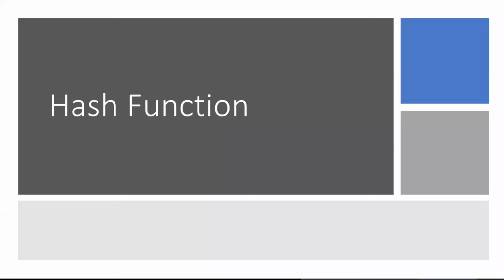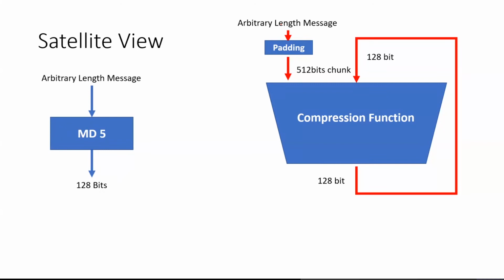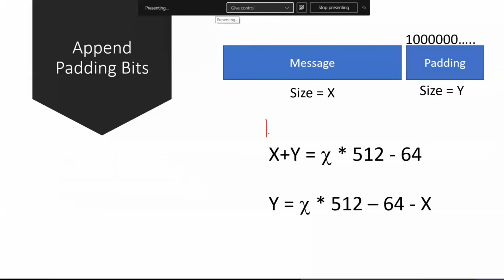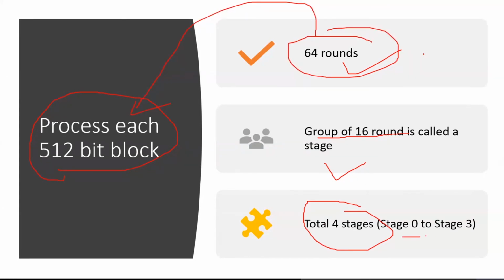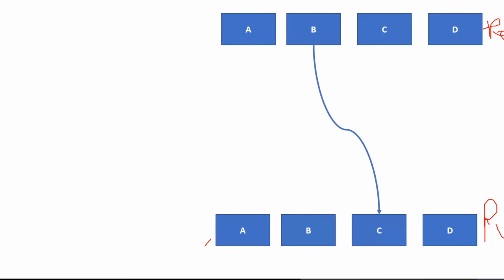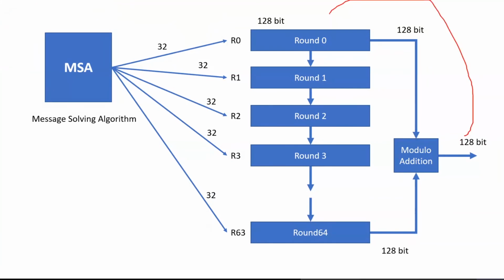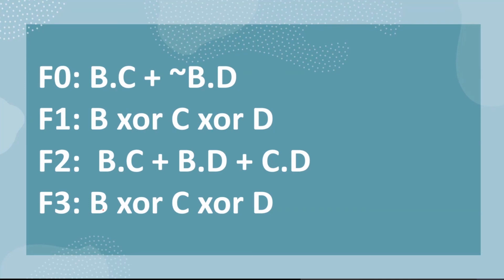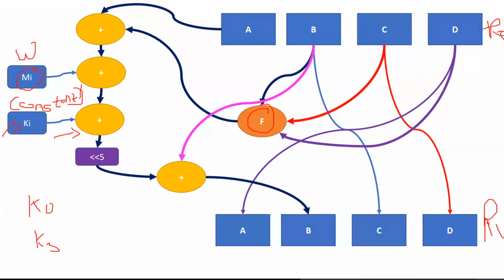Message Digest 5 Hash Algorithm (MD 5)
The MD5 message-digest algorithm is a widely used hash function producing a 128-bit hash value. Although MD5 was initially designed to be used as a cryptographic hash function, it has been found to suffer from extensive vulnerabilities. It can still be used as a checksum to verify data integrity, but only against unintentional corruption. It remains suitable for other non-cryptographic purposes, for example for determining the partition for a particular key in a partitioned database.